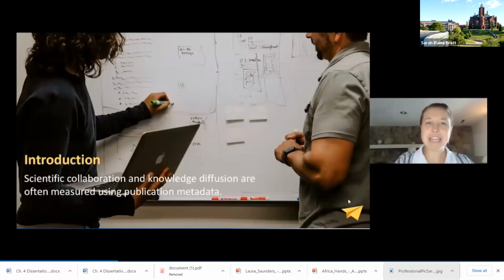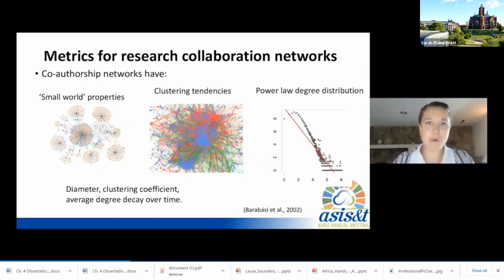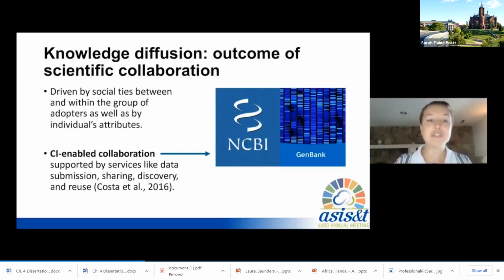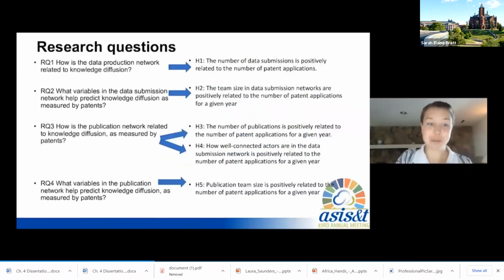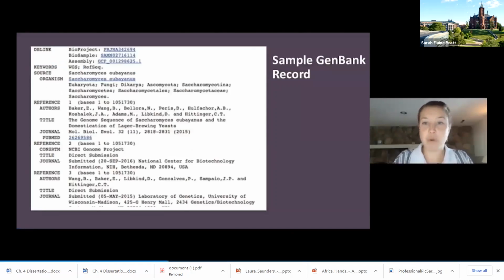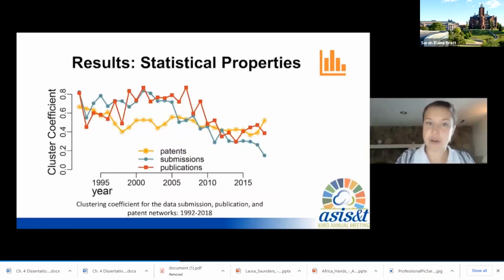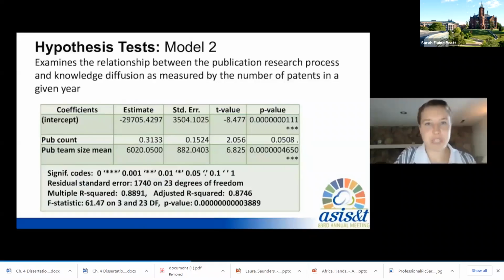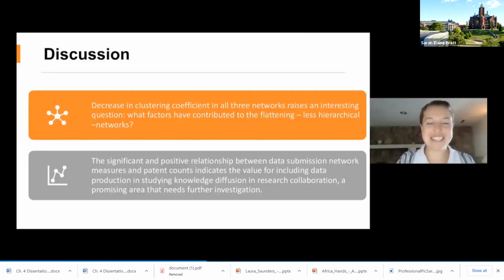Longitudinal Metadata GenBank Sarah Bratt - AM20 Video